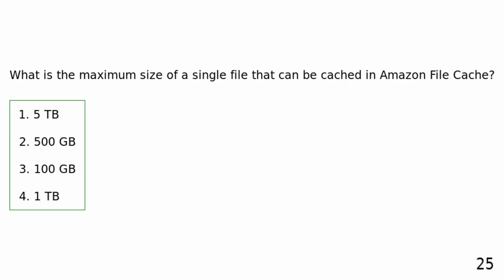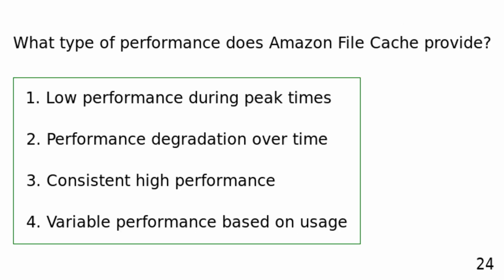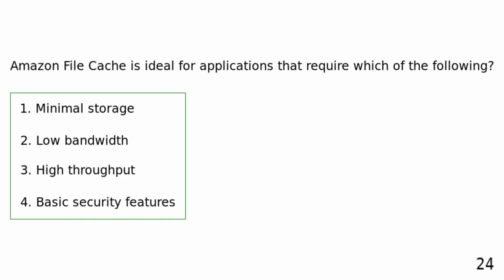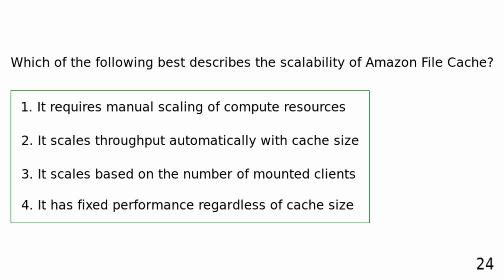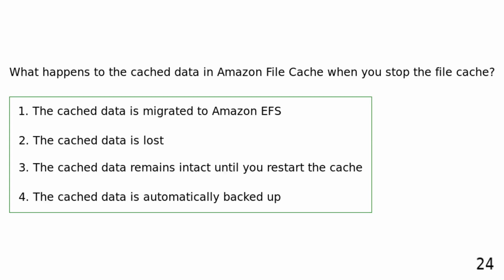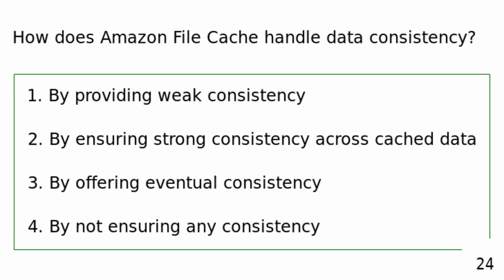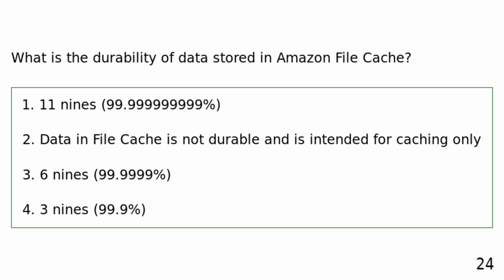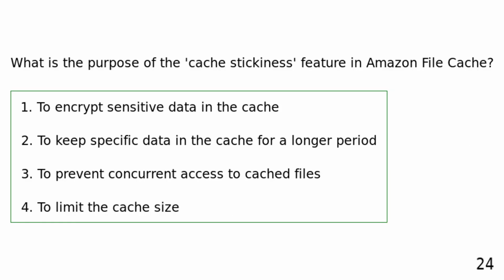Amazon File Cache - Quiz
Amazon File Cache